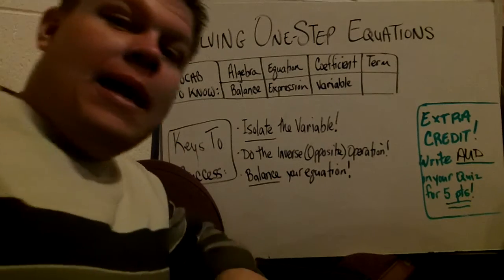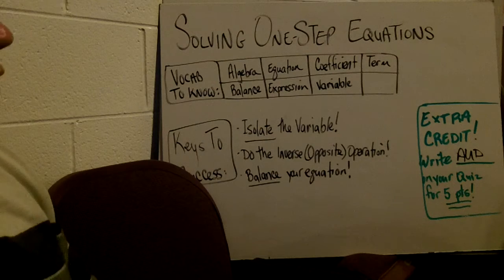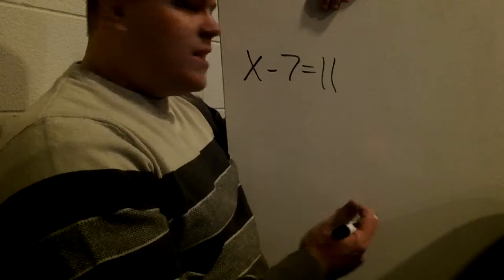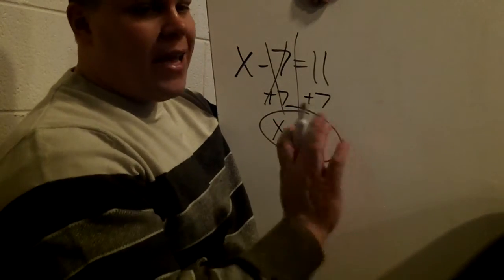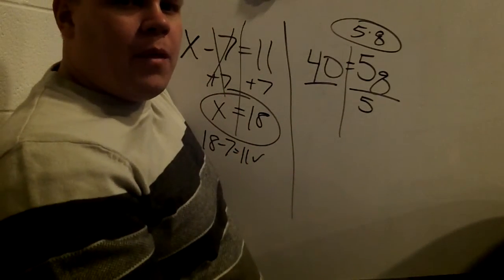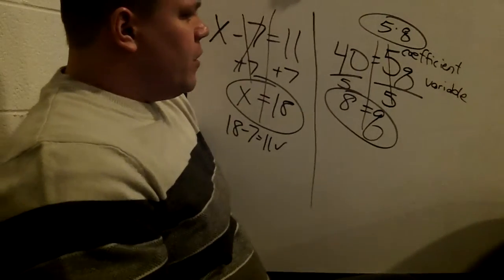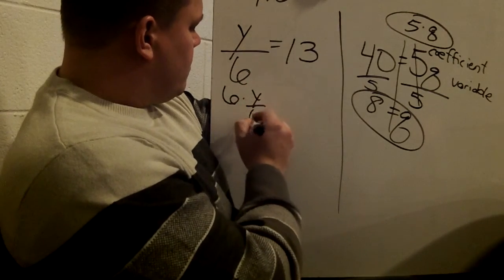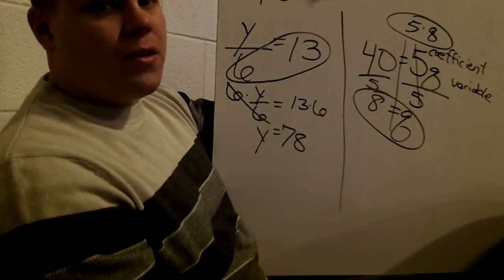Mr K solves equations from a mystery location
Mr K solves equations from a mystery location, wearing a nice sweater. He wishes the lighting was better. SOL 6.18